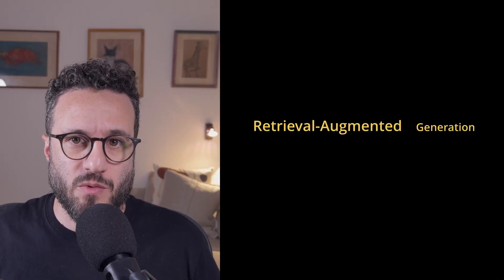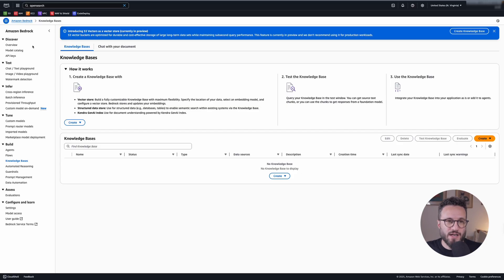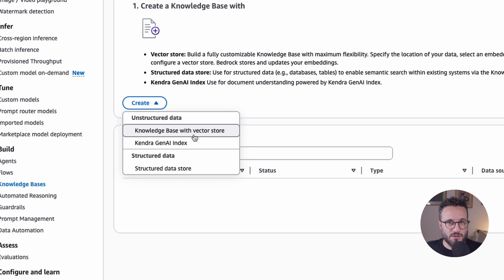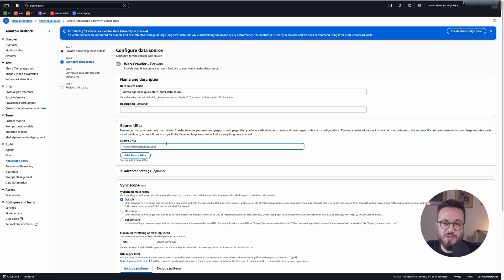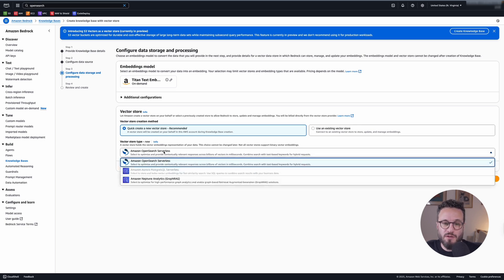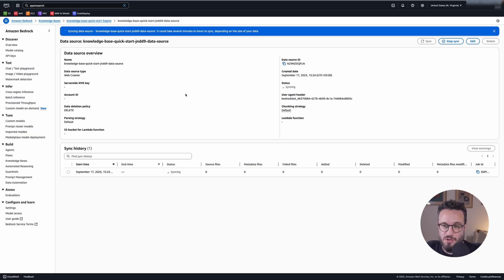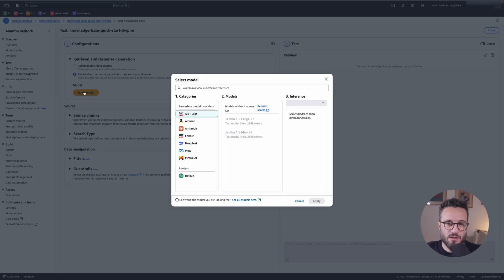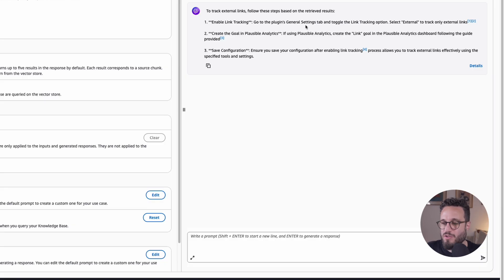Exploring Amazon Bedrock Knowledge Base - Let's build a RAG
In this video, I explore the Amazon (AWS) Bedrock Knowledge Base feature to build a tiny RAG.

Follow along as I explore this service for the first time.